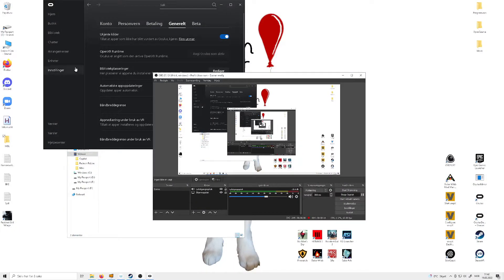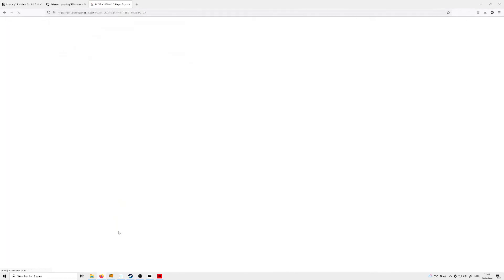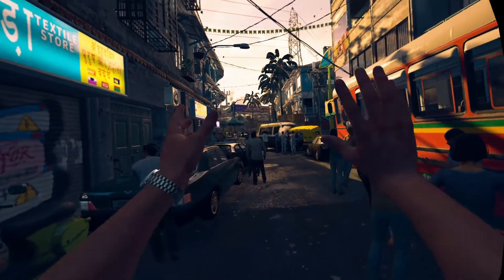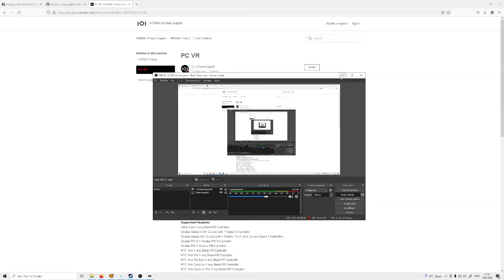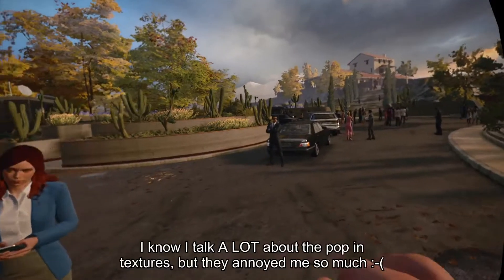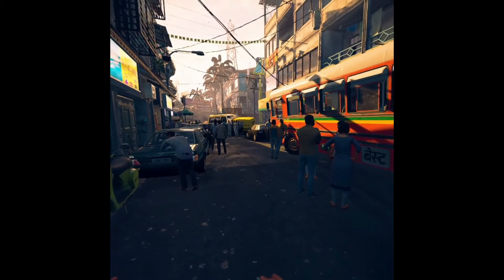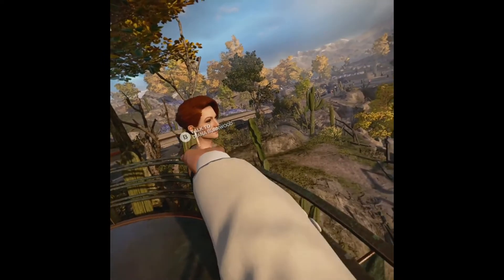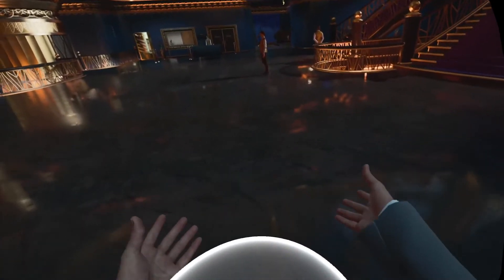Hitman VR guide to fix resolution and have a good gameplay experience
Timecodes:
0:00 Intro
0:39 Side by side comparison
0:58 Oculus resolution settings
2:10 Oculus debug tool
3:40 Hitman graphics settings (before starting the game)
5:46 Hitman VR graphics settings (in main menu of the game)
7:00 Mumbai Oculus Link cable with my own settings (changed default resolution and graphics)
8:18 Dartmoor Oculus Link cable with my own settings (changed default resolution and graphics)
9:34 Mendoza Oculus Link cable with my own settings (changed default resolution and graphics)
12:06 Mumbai Oculus Link cable with recommended settings for my GPU
13:00 Dartmoor Oculus Link cable with recommended settings for my GPU
13:55 Mendoza Oculus Link cable with recommended settings for my GPU
15:56 Finding a binding for touch controllers in SteamVR
16:53 Making a custom resolution for Hitman 3 in SteamVR
17:13 Mumbai with Virtual Desktop in SteamVR with new graphics settings and custom resolution
19:00 Dartmoor with Virtual Desktop in SteamVR with new graphics settings and custom resolution
19:55 Mendoza with Virtual Desktop in SteamVR with new graphics settings and custom resolution
20:46 Tips and tricks for enjoying the gameplay more while playing Hitman in VR
27:29 Outro

I made a guide for improving visuals and the gameplay experience for Hitman VR. Hope you find it useful!